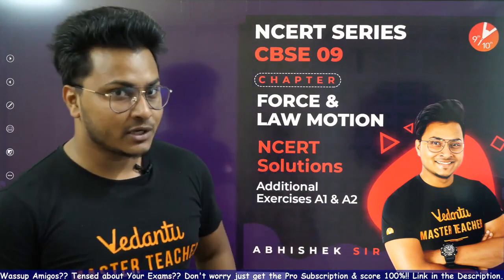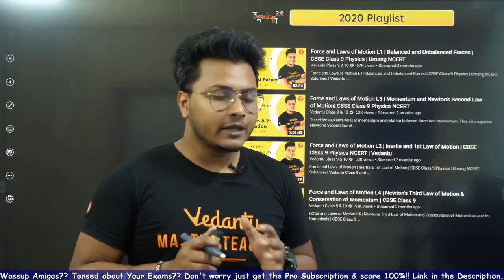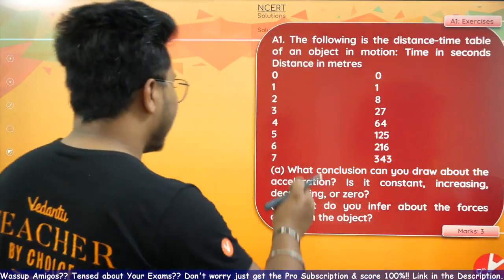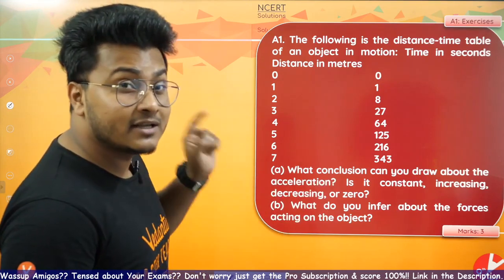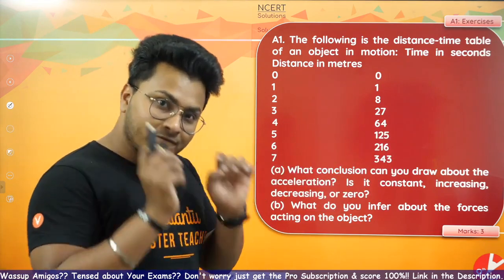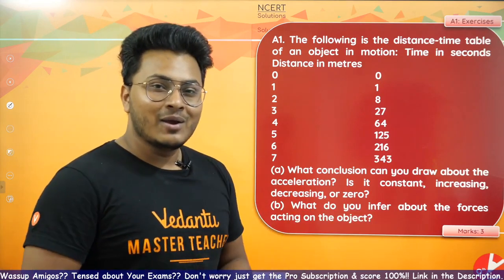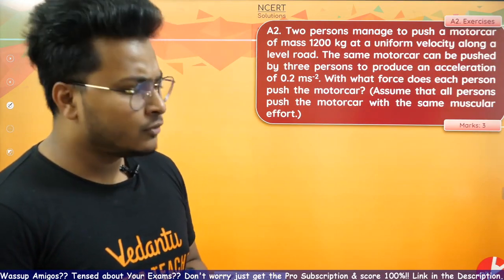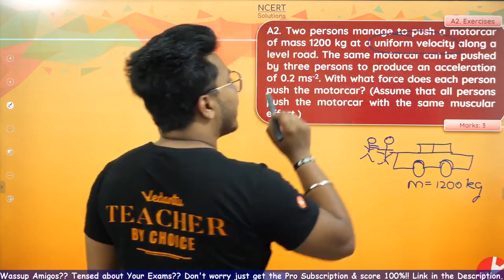Force and Laws of Motion L9 | Additional Exercises A1 and A2 | CBSE Class 9 Physics NCERT Vedantu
Force and Laws of Motion | Additional Exercises A1 and A2 | CBSE Class 9 Physics NCERT Solutions | Vedantu Class 9 and 10. In today's session, Physics Master Teacher Abhishek Sir takes you through the NCERT Solution of the chapter Force and Laws of Motion - Additional Exercises A1 and A2 Science (Physics), CBSE Class 9 of NCERT Science Books. Abhishek Sir enlightens you with CBSE Class 9 exam preparation strategy for Physics with in-depth explanations and how to revise crucial topics. This session will mainly be around the Force and Laws of Motion - Additional Exercises A1 and A2 with proper Explanation. In today's class, Abhishek Sir will talk about the Force and Laws of Motion CBSE Class 9 and share some preparation tips on how to score more marks in CBSE Class 9 Science Exam.

1. Unlimited LIVE class with your favorite teachers.
2. Unlimited Doubt Solving in Live class.
3. Fun interactive learning with in-class quiz and leaderboard.
4. Get full access to structured long term courses.
5. One subscription, unlimited access to Live Class, Test Series & Assignments.
6. Make your own study plan and learn from the comfort of your home and device.